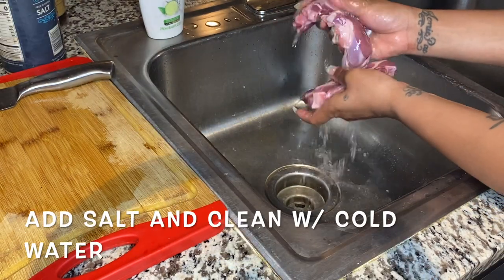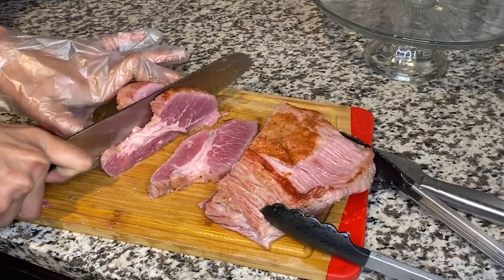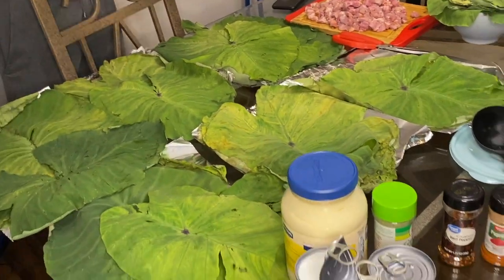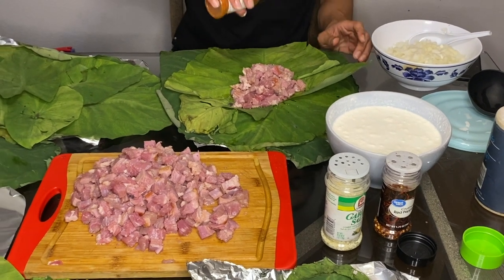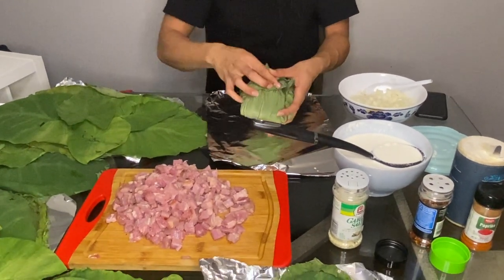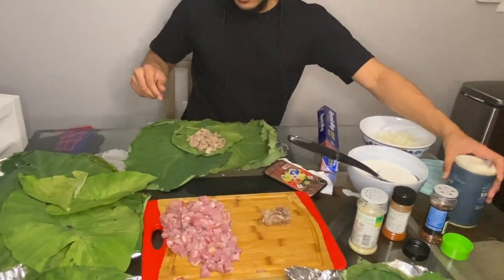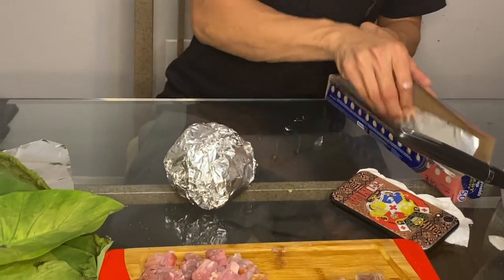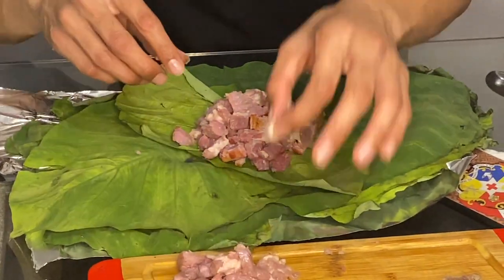How to : LU SIPI AND LU PULU ( Tongan Dish) 🇹🇴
Watch how we make this yummy Tongan dish! (Taro leaf)  🇹🇴🇹🇴🇹🇴

All you need is :

Fresh Taro leaf
Your choice of meat ( beef & lamb ) in the video
Onions
Coconut milk
Mayonnaise
Salt
Olive oil
Your choice of seasonings
Foil for baking

Follow our handles!